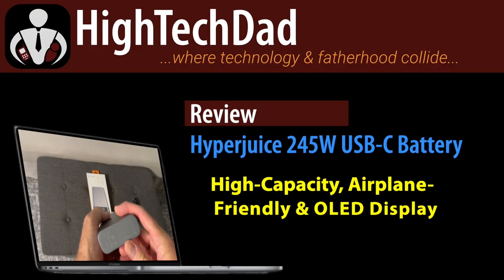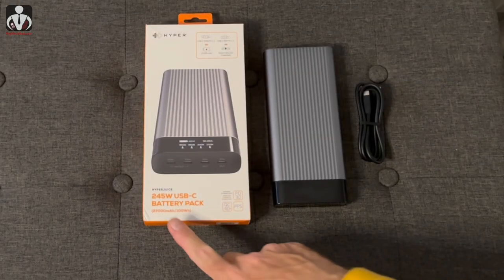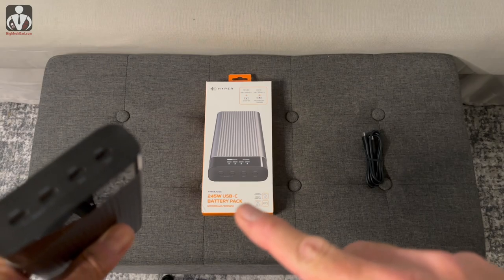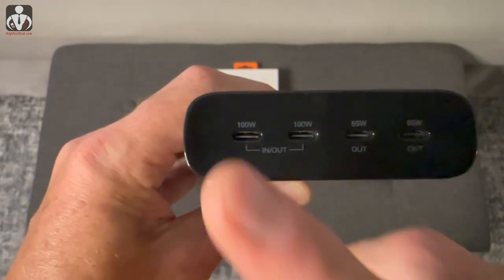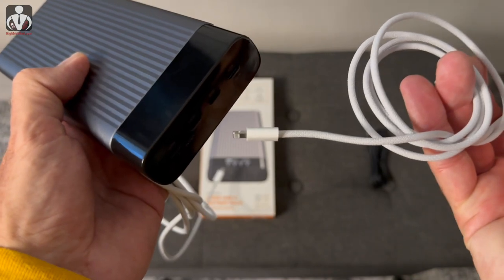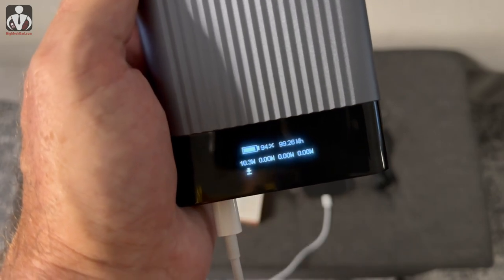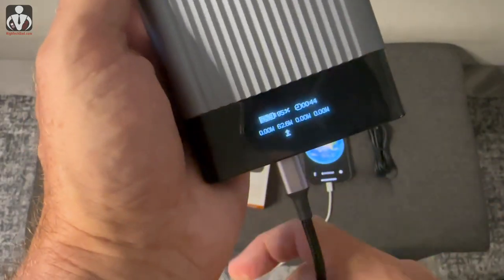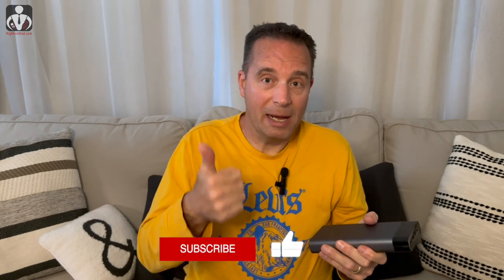Hyperjuice 245W USB C Battery Pack Review - portable battery with OLED display, 2x100W & 2x65W!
If you are looking for an airplane-friendly, high-powered USB-C battery pack, you need to take a close look at the Hyperjuice 245W USB-C Battery Pack! In this review, I walk through some of my favorite features of this portable, rechargeable battery pack and why it is currently my go-to battery!

Chapters:
00:00 Intro to portable battery charger
00:26 Title
00:30 Overview of the Hyperjuice 245W battery
01:27 What's in the box
01:38 The dimensions
02:09 Weight & portability
02:27 Airplane friendly
02:52 USB-C charging ports
03:50 My FAVORITE feature!
04:21 How the USB-C ports work with OLED display
05:04 Powering multiple devices & real-time display
05:53 Passthrough charging
06:21 Estimated recharging time
06:36 Final thoughts and HighTechDad info

Want more HighTechDad content? I’m on a bunch of different social networks!

But where is it all?